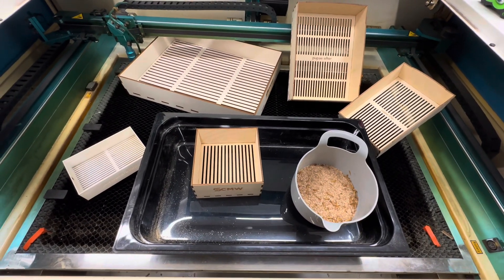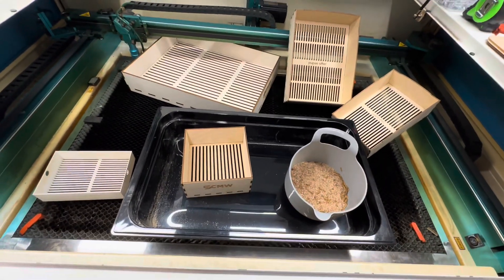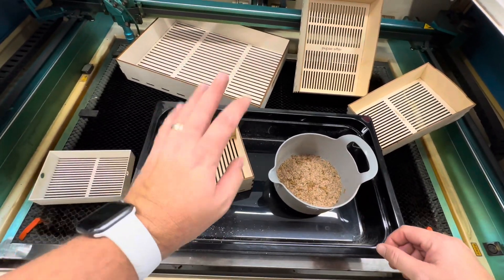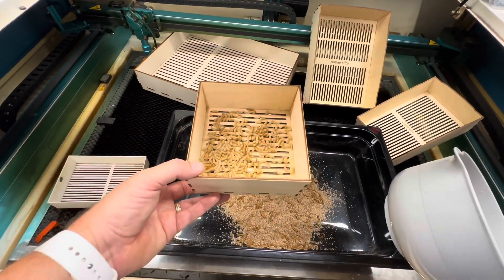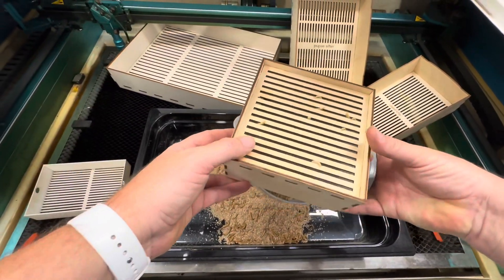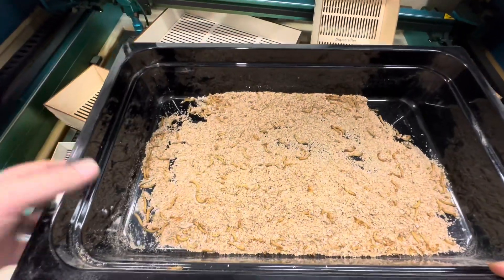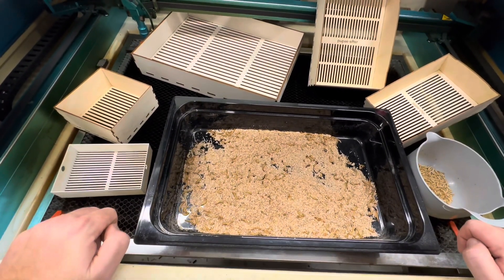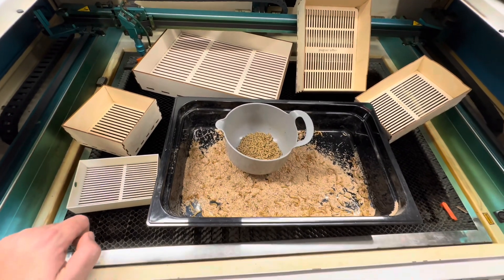Rectangular Mealworm Pupae Sifting Trays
This video focuses on my rectangular trays designed for sifting out mealworm pupae. Trays come in a variety of sizes to fit your needs.

Music, as always, with permission from davidcuttermusic.com